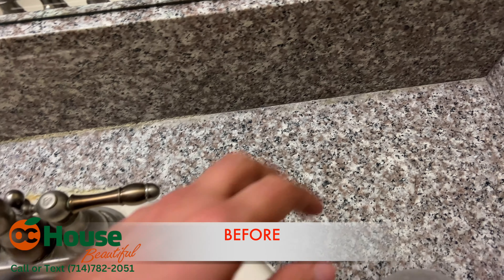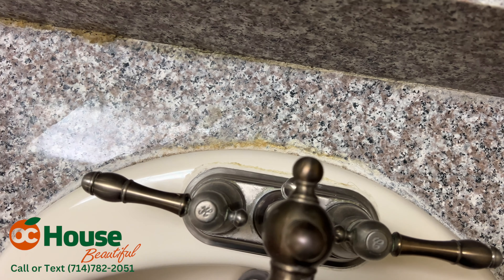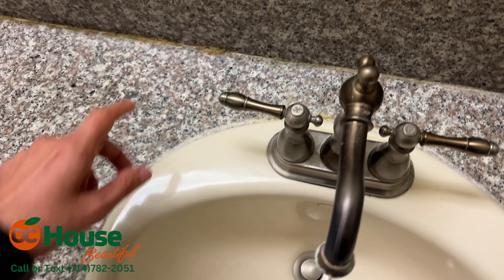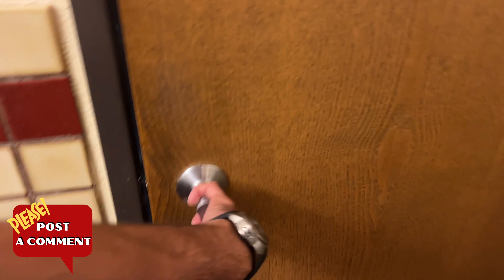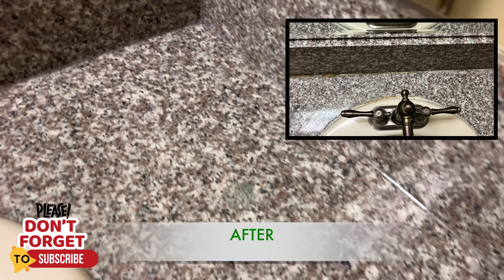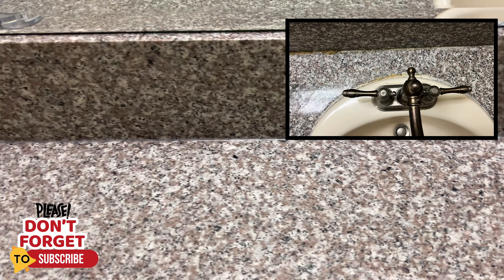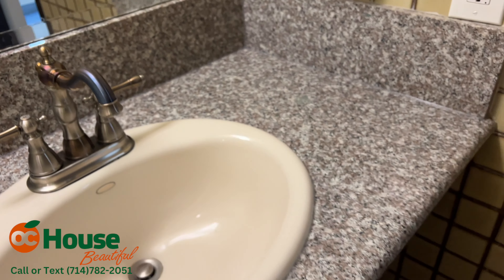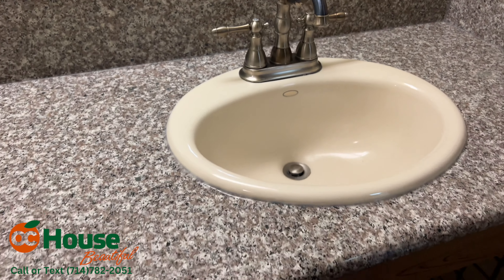Commercial Bathroom Tile and Grout Cleaning! Granite Top Cleaning!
Management company wanted to get their bathroom tile and grout cleaned. We also cleaned their granite counter tops and replaced their caulking around sinks and toilets. They had lots of water deposits around the sinks, but easy to remove. No issues we encountered here and everything came out great.

OC House Beautiful